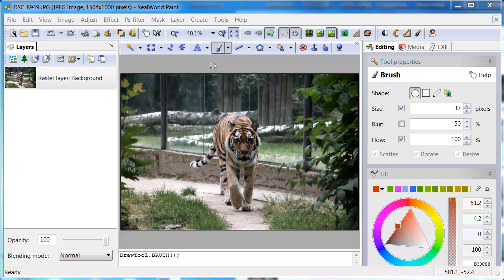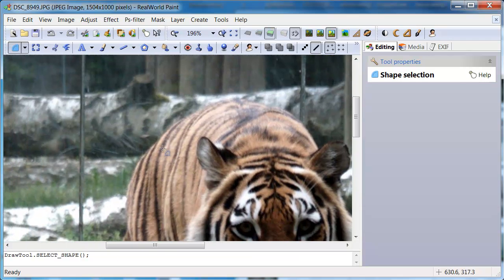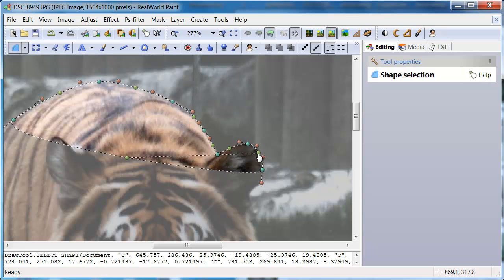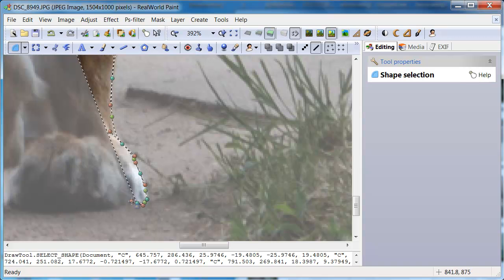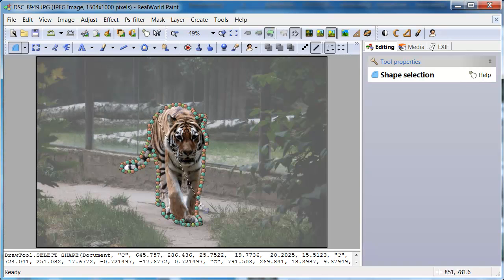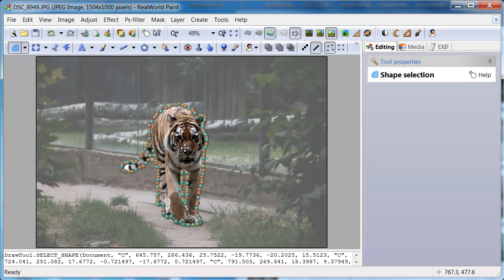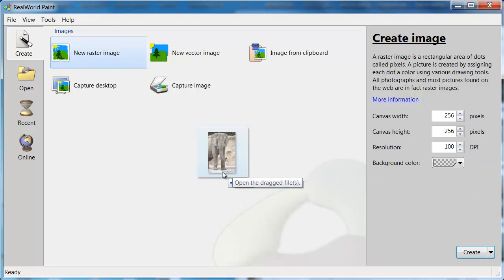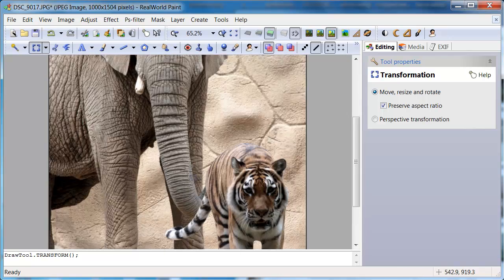Copy objects from photos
Copy an animal or a person from one photo to another one.